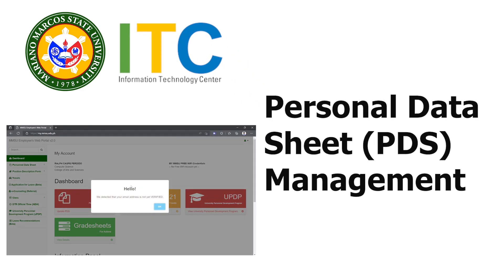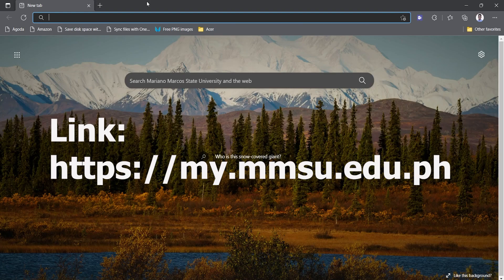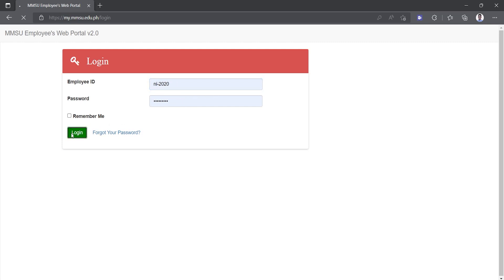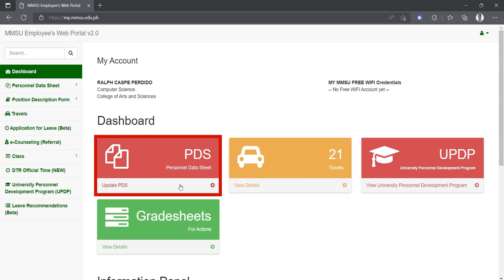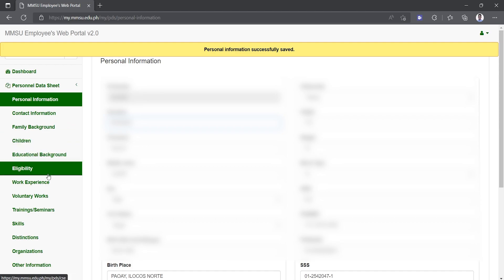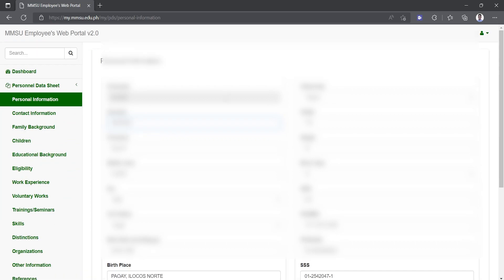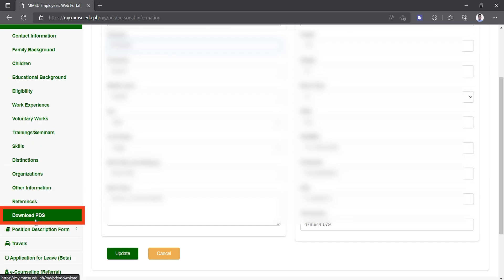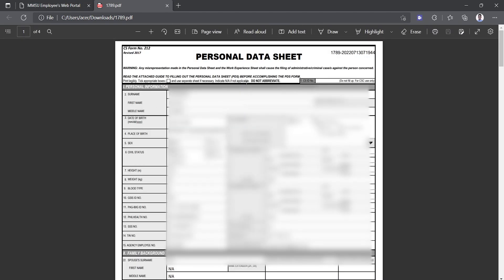PDS Management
A short tutorial on how to manage your Personal Data Sheet using the MMSU Employee Portal